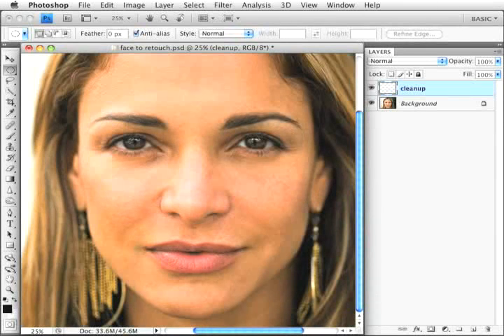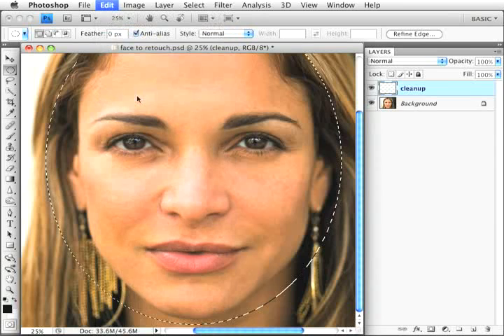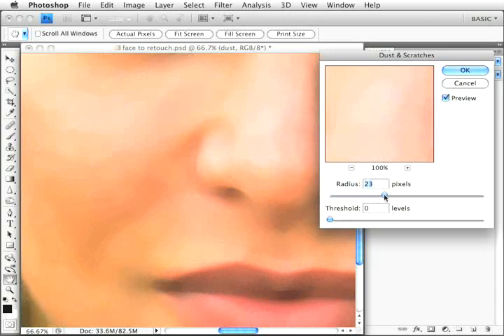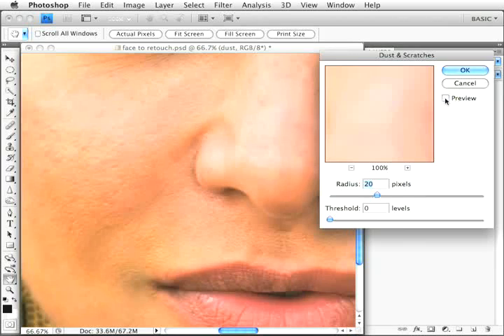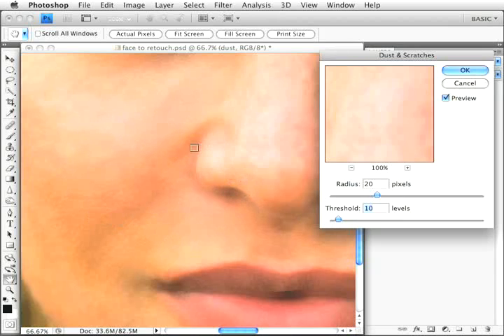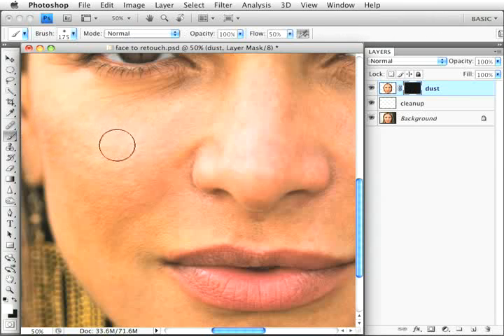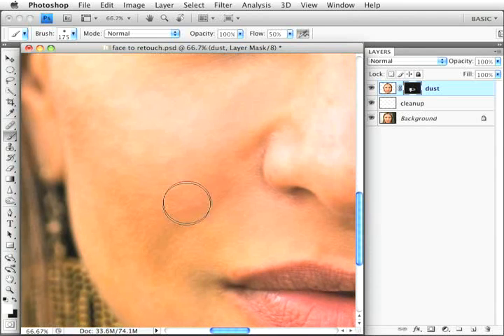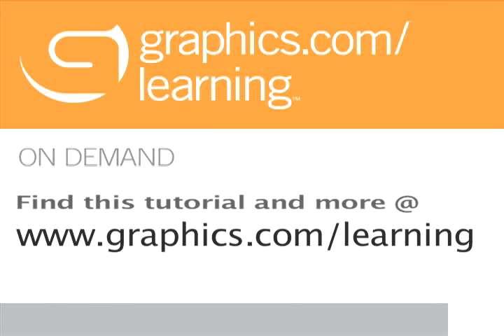Enhance Skin Texture with Photoshop's Dust and Scratches Feature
In this excerpt from her Graphics.com/Learning tutorial "Complexion Makeovers in Photoshop," professional photo retoucher Mara Sachs presents in-depth, advanced methods for improving skin tone and texture in Photoshop when the situation demands more than just the clone stamp tool and healing brush.